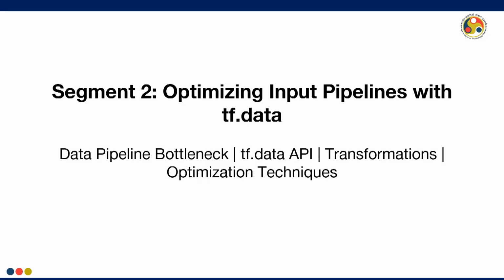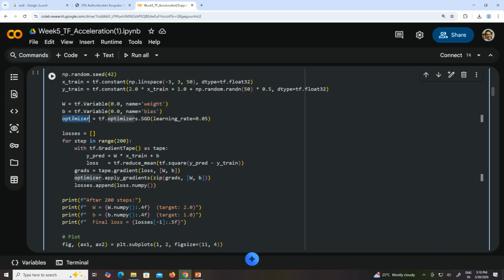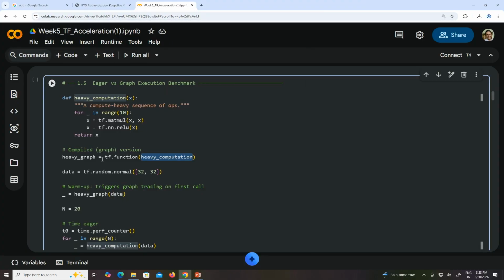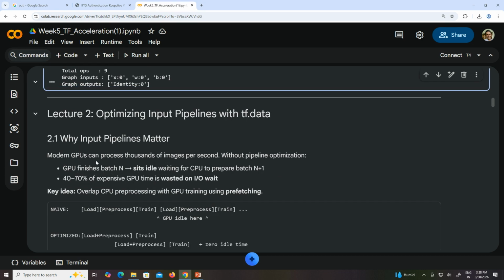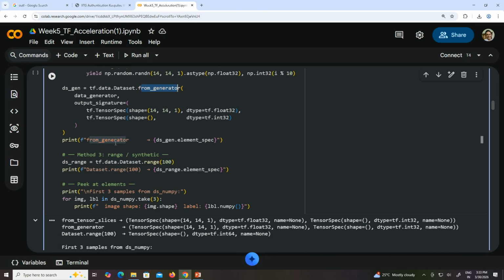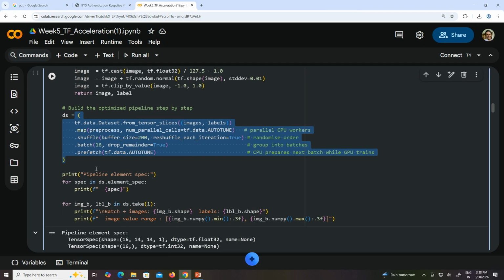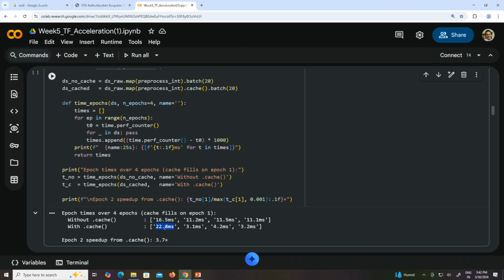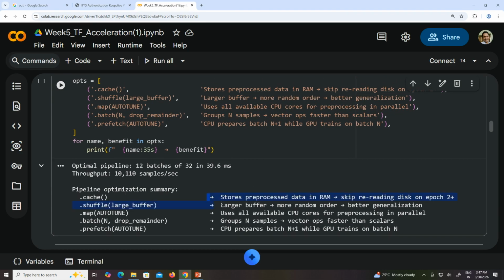Lec 20: Optimization Input Pipelines with tf.data